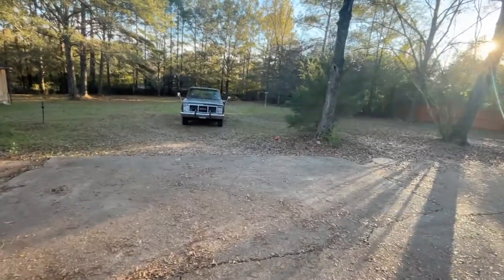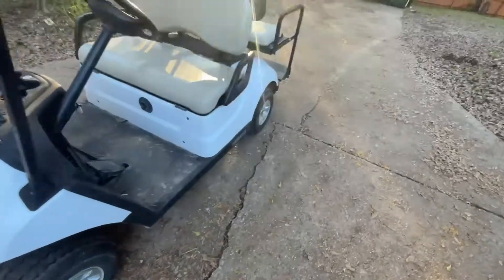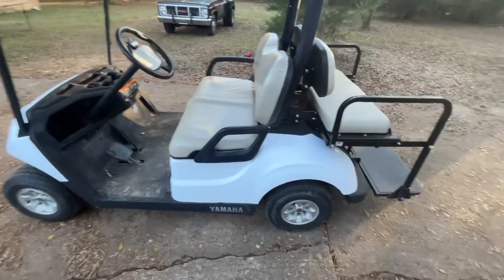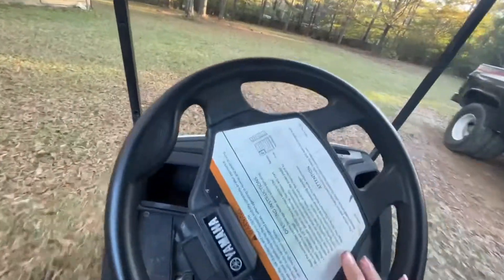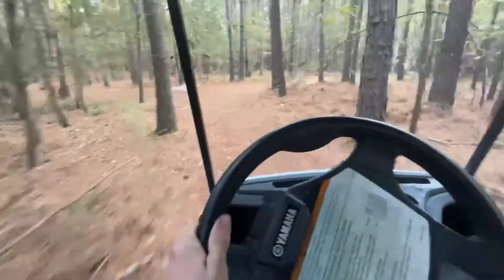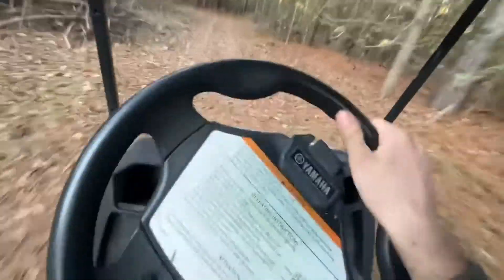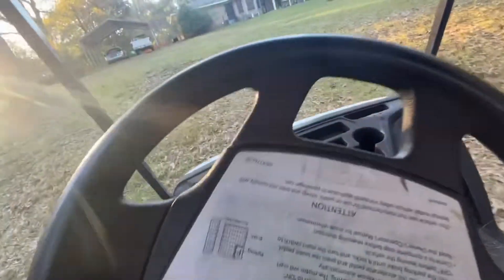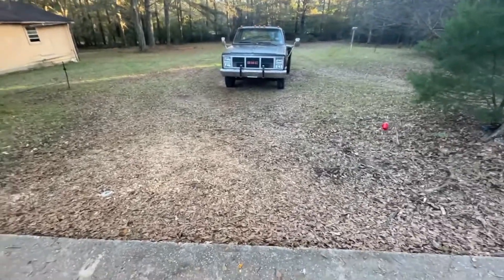We got a new vehicle in the fleet!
So we have a new vehicle in the fleet!  This is way different from anything we've ever had.  I plan to make several videos with this one!  Hope you guys like it!